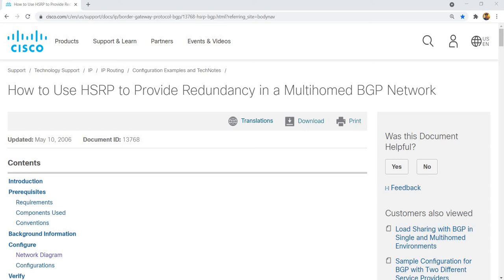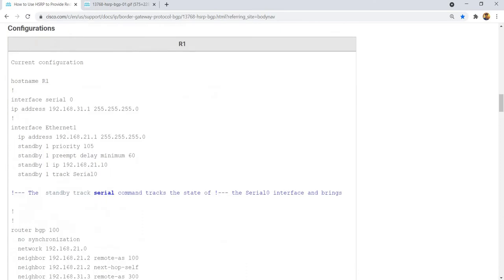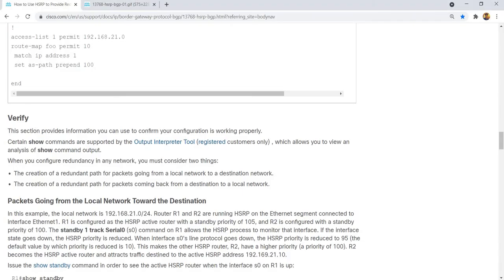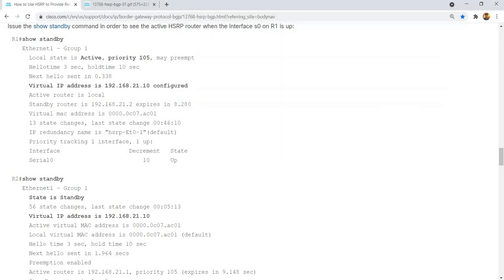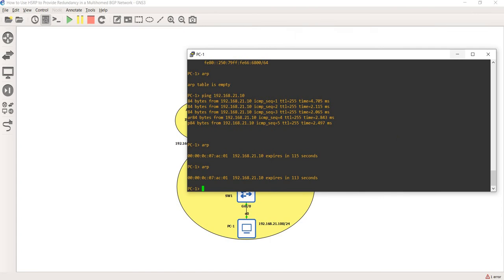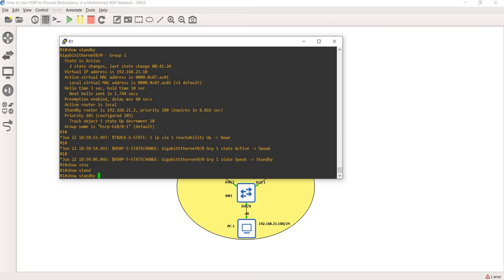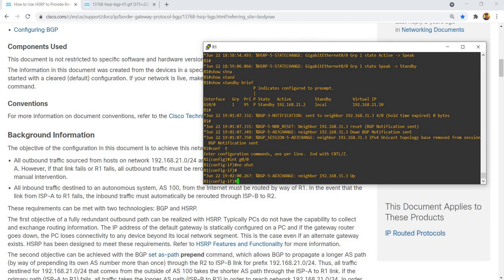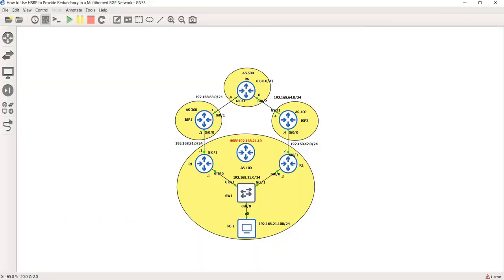How to Use HSRP to Provide Redundancy in a Multihomed BGP Network